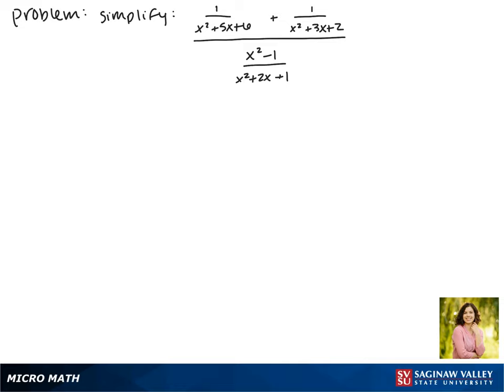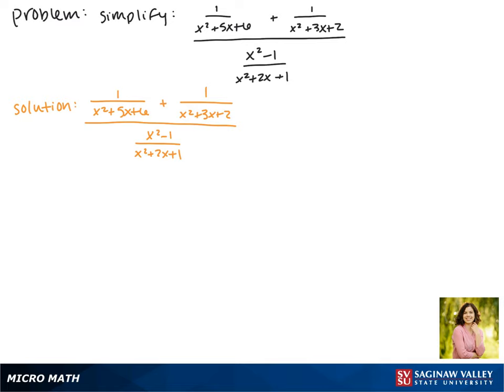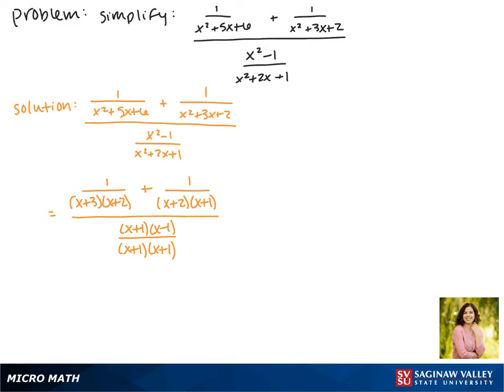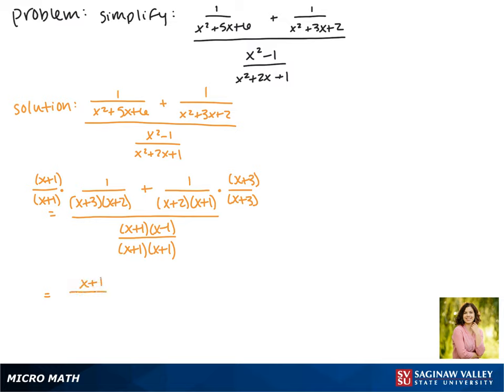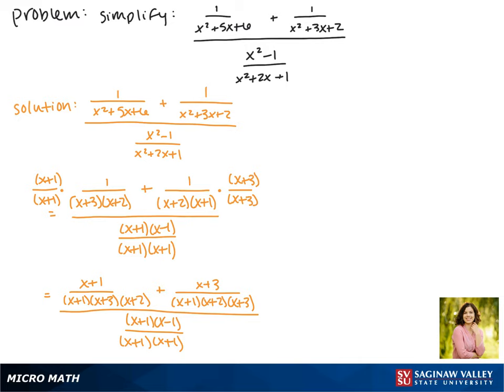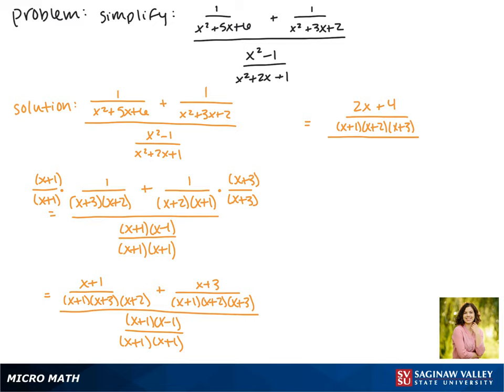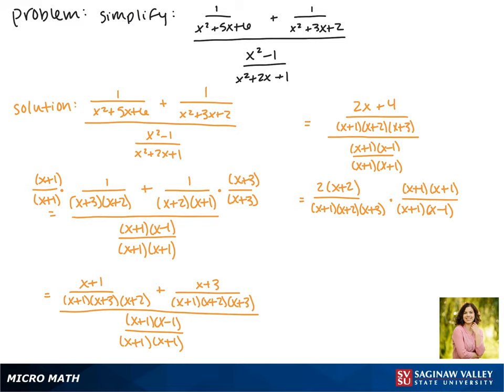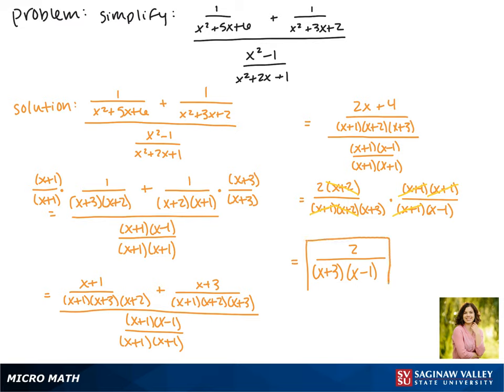Rational Expressions: Simplify (1/(x^2+5x+6) + 1/(x^2+3x+2)) / ((x^2-1)/(x^2+2x+1))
Jenna from SVSU Micro Math helps you simplify a complex rational expression.  A rational expression is a fraction of polynomials.  A “complex fraction” is a fraction whose numerator and denominator are fractions.

Problem: Simplify (1/(x^2+5x+6) + 1/(x^2+3x+2)) / ((x^2-1)/(x^2+2x+1))